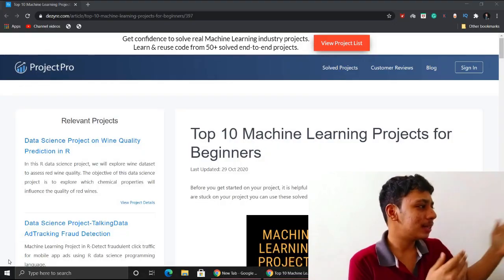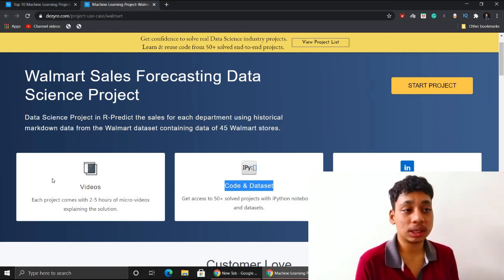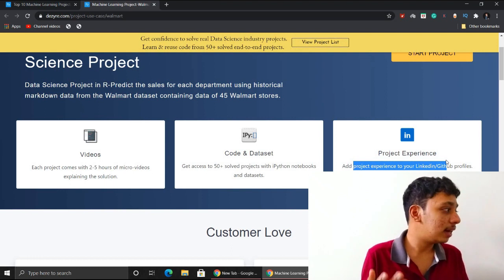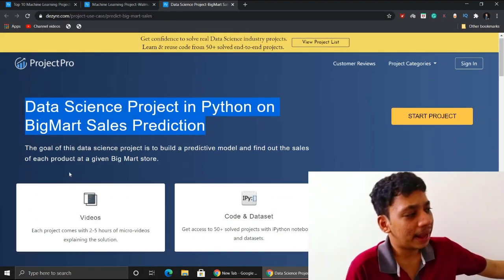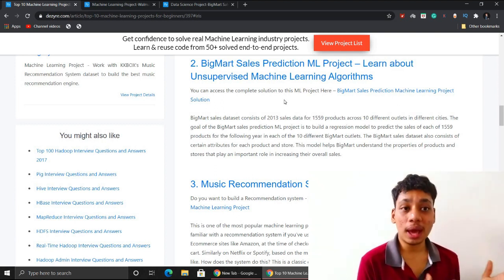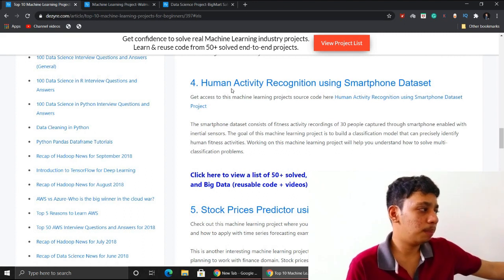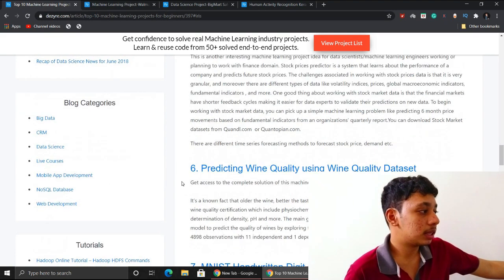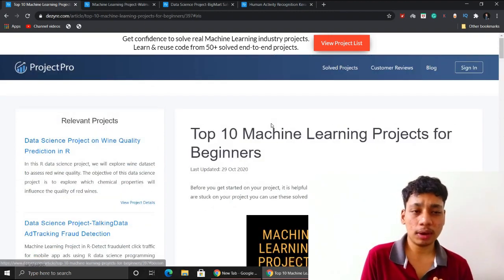Top 10 Machine Learning Projects for Beginners with Source Code and guide for Project (with Tips) 🔥🔥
📌Here in this video, I am gone share the Top 10 Machine Learning Projects for Beginners with Source Code and guide for Project (with Tips) and also including a project guide and also career guidance team and also attached more project link's related machine learning and Dat Science

Timecodes

0:00 - Intro
01:00 - Walmart Sales Forecasting Data Science Project
02:15 - BigMart Sales Prediction ML Project – Learn about Unsupervised Machine Learning Algorithms with code
03:31 - Music Recommendation System Project
03:43 - Human Activity Recognition using Smartphone Dataset with source code
04:18 - Stock Prices Predictor using TimeSeries
04:25 - Predicting Wine Quality using Wine Quality Dataset with source code
04:30 - MNIST Handwritten Digit Classification  with source code
04:31 - Learn to build Recommender Systems with Movielens Dataset with source code
04:40 - Boston Housing Price Prediction ML Project with source code
04:43 - Social Media Sentiment Analysis using Twitter Dataset with source code
04:46 - Iris Flowers Classification ML Project– Learn about Supervised Machine Learning Algorithms with source code
04:50 - Conclusion of Data Science Projects

Hey! I am Sameer, 3rd year at 📍 V.IT UNIVERSITY, A.P, pursuing Computer Science(Specialisation in Data Science)  🔌. I like to working on Tech📈 and making YT videos. I'm desperate for Instagram followers and crave likes. 💻.